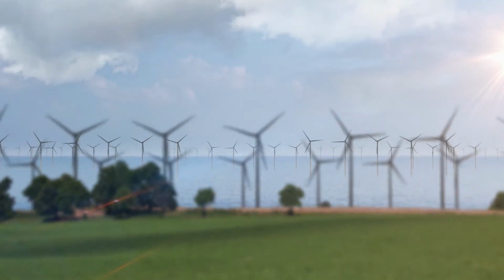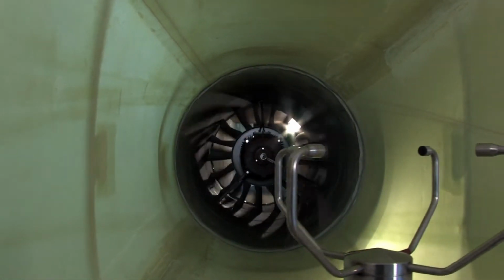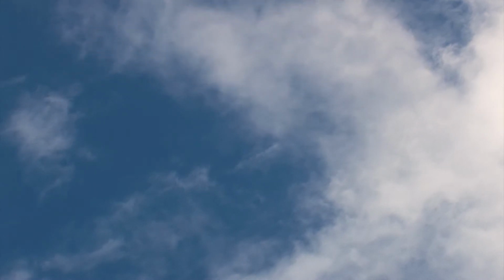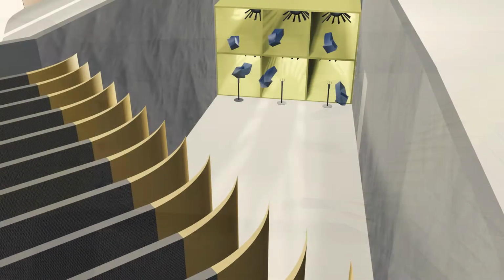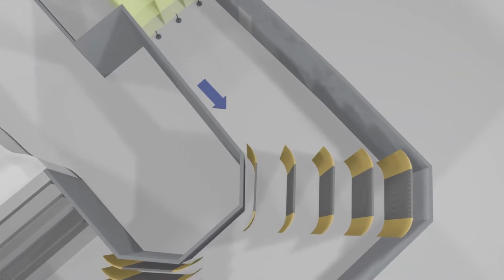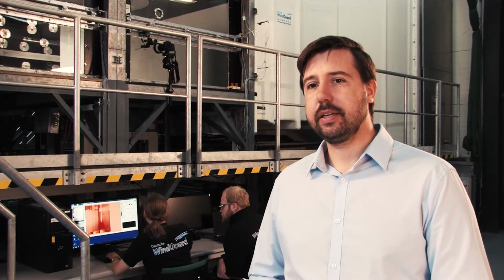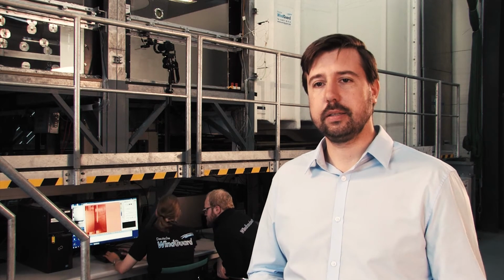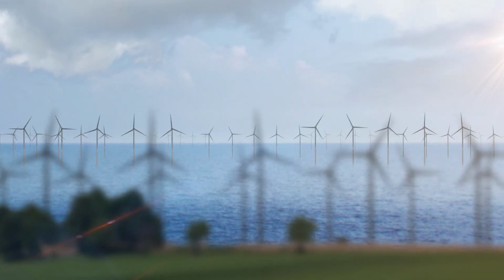Large Wind Tunnel Deutsche WindGuard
About the Wind Tunnel Centre

Optimal conditions for measurements, tests and research for the wind industry and far beyond: that’s what WindGuard’s Wind Tunnel Centre stands for. The facilities for multiple fields of application stretch out around 2.500 square meters.